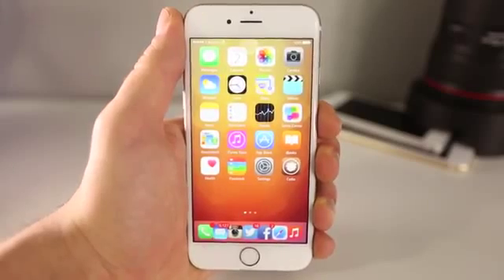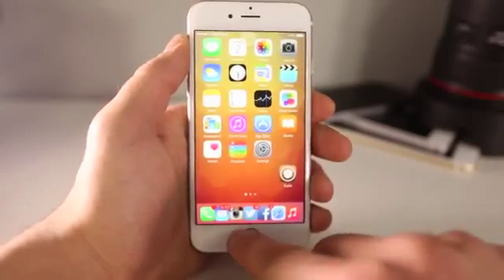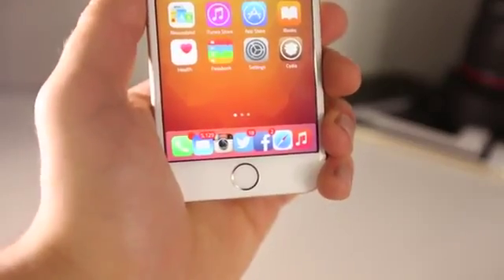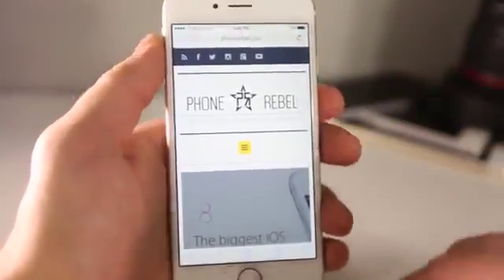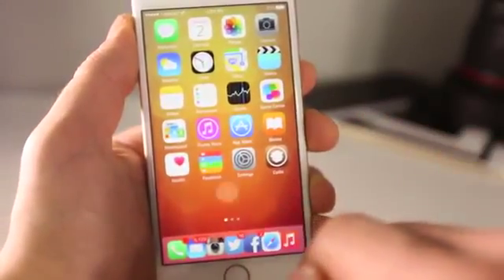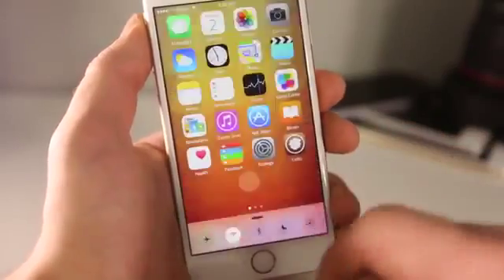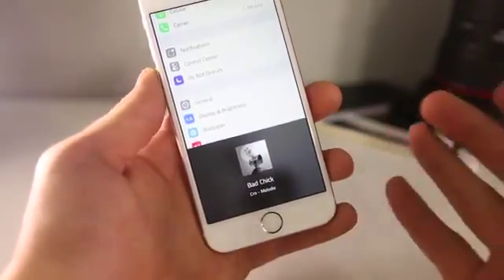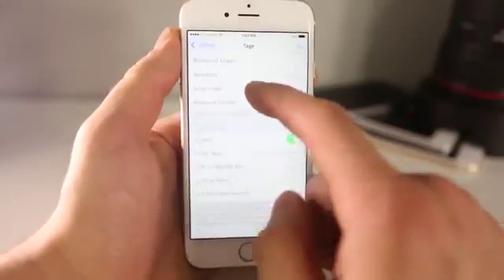Tüm Yeni En İyi 10 iOS 8 Cydia tweaks Bölüm 12 8 1 2 Jailbreak Uyumlu Taig